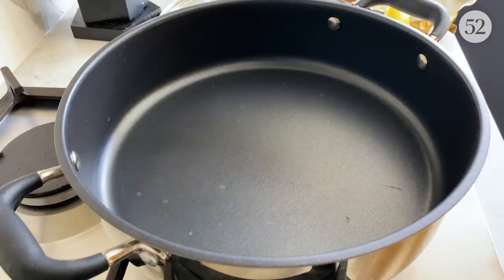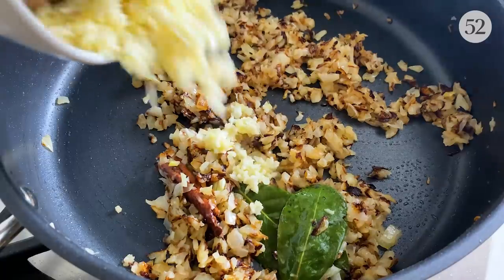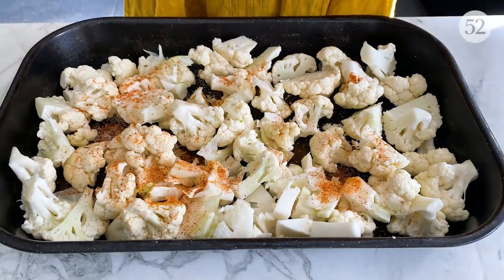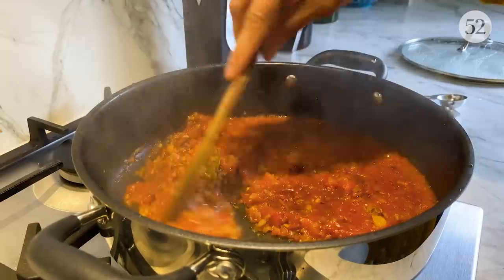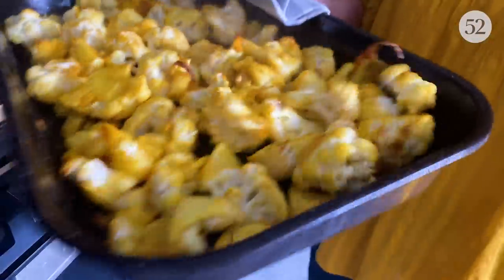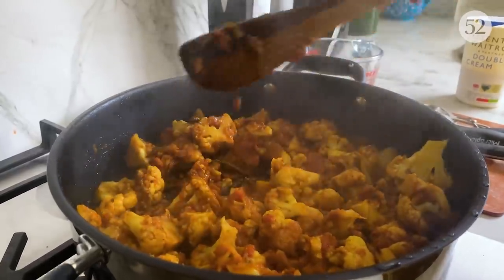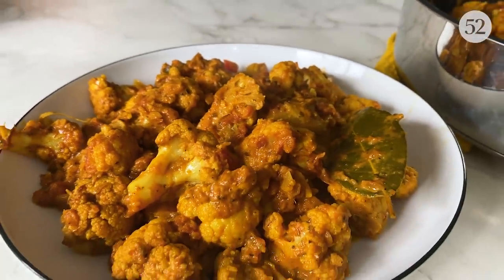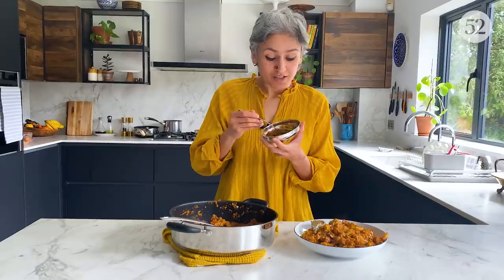Chetna Makes Cauliflower Butter Masala | At Home With Us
Chetna's making a vegetarian version of Butter Chicken, using cauliflower to give the popular dish a fresh update. It's every bit as buttery, comforting and delicious as the original, with just a touch of sweetness from the roasted cauliflower and a rich blend of warm spices. Enjoy it hot, and serve with naan or steamed rice.

Chetna Makan's Cauliflower Butter Masala
PREP TIME: 20 minutes
COOK TIME: 1 hour 20 minutes
SERVES: 4

INGREDIENTS:

Curry
2 tablespoons sunflower oil
4 tablespoons salted butter
1 cinnamon stick
2 bay leaves
4 cardamom pods
1 teaspoon cumin seeds
2 onions, finely chopped
6 cloves garlic, finely chopped
1 1-inch piece ginger, peeled and finely chopped
1 14-ounce can diced tomatoes
1/2 teaspoon salt
1/2 teaspoon ground turmeric
1 teaspoon garam masala
1 teaspoon ground coriander
1 tablespoon kasuri methi (dried fenugreek leaves)
1 teaspoon honey
3 tablespoons heavy cream

Cauliflower
1 large cauliflower, cut into small florets
1/2 teaspoon salt
1/2 teaspoon chili powder
1/2 teaspoon ground turmeric
2 tablespoons sunflower oil